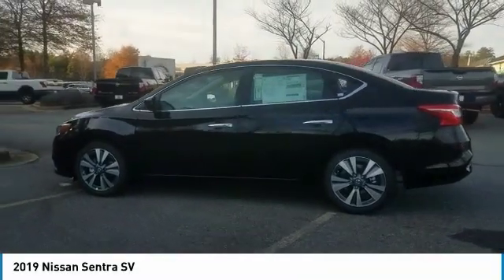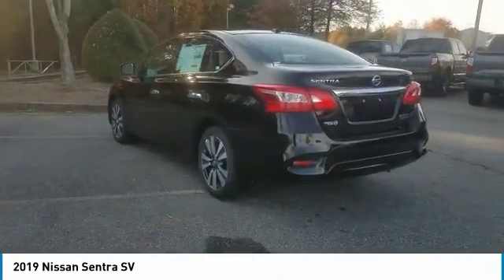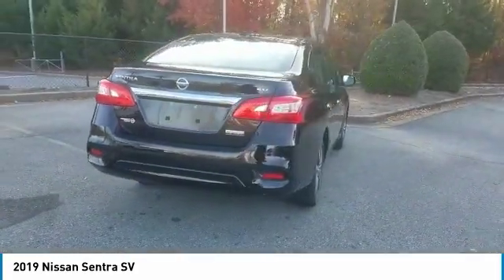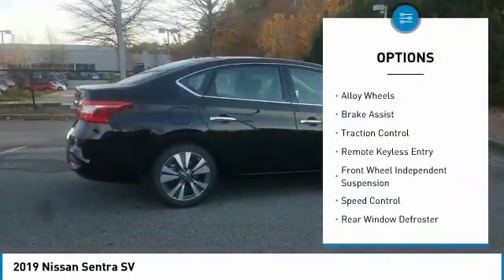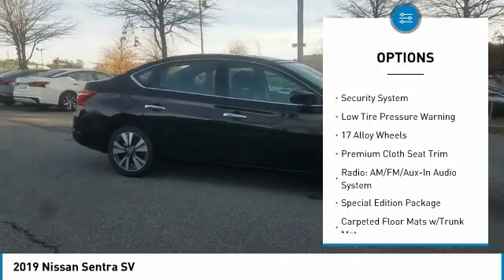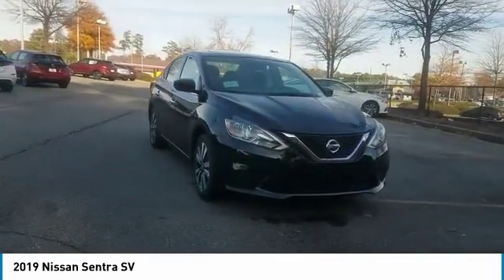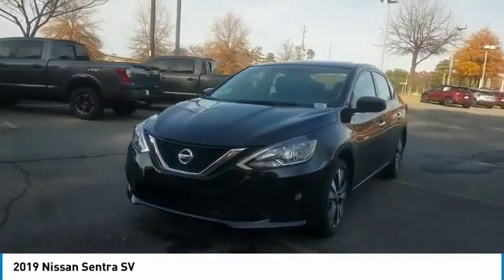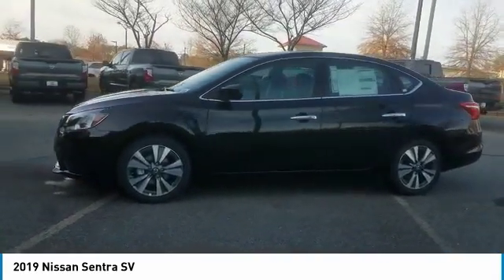2019 Nissan Sentra KY444445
2019 Nissan Sentra SV

NOTITLE